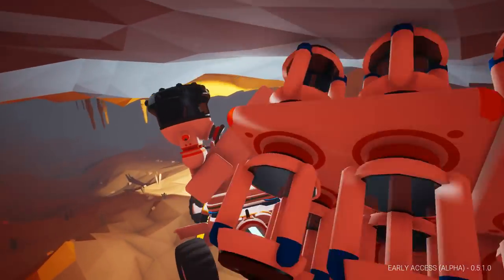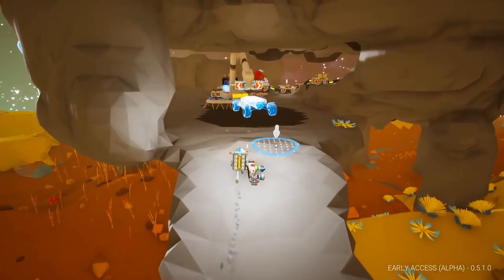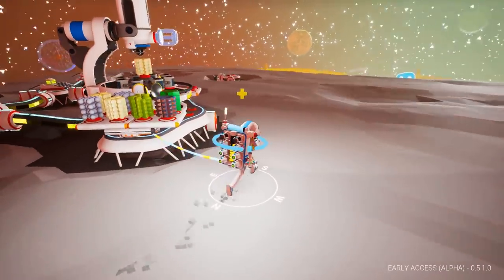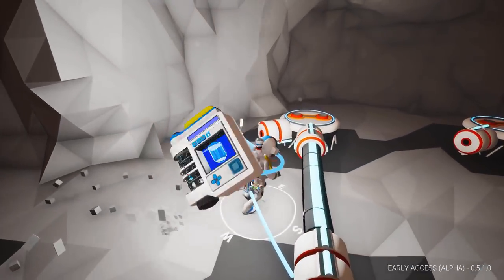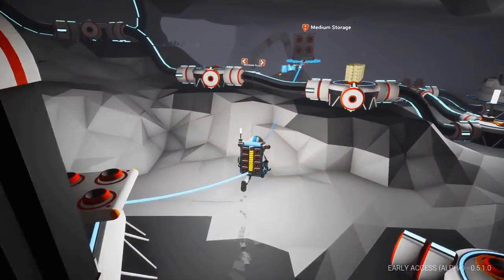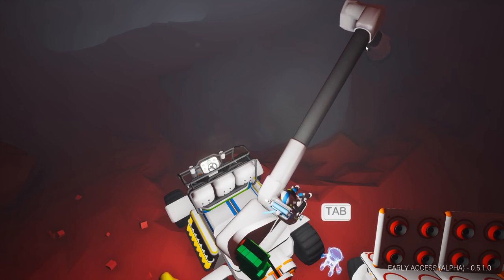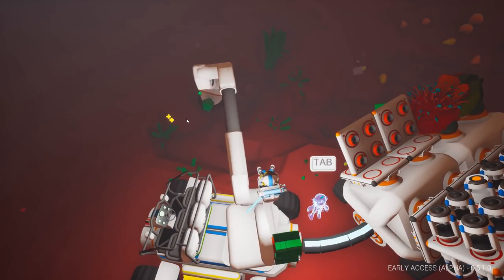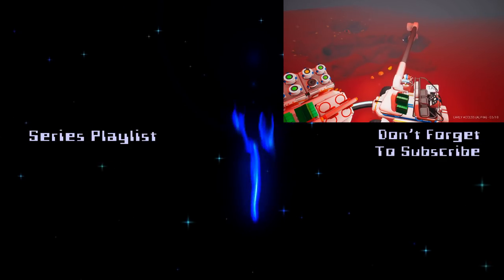Astroneer 16: A Man Made Cave For Sure! Let's Play Research Update Gameplay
This is Astroneer brought to us by System Era Softworks.  In this episode we continue to take the soil and make our base more enclosed.  The series will be coming to a close soon as we are running out of things to do and I feel like we have exhausted the extent of what is available during this update.  For now though, let's get that soil and make things safe so we can stop dying to these tumbleweeds in our own base!

Astroneer is a sandbox, exploration, crafting and survival game.  The game sets itself apart by putting you in a solar system that is completely open for exploration, colonization, and research!  While there isn't any combat in the game there are many environmental hazards that must be overcome.

Many possible solutions and strategies are able to be used in Astroneer.  For example when trying to maintain O2 in your suit you can use tethers to tie your O2 line to your base.  You could also use filters to scrub your O2 tank out, or you could extend your O2 tank making it 3 or 4 times larger.  In the end all the choices of where to go and what to do are up to you.  Ready to explore with me?